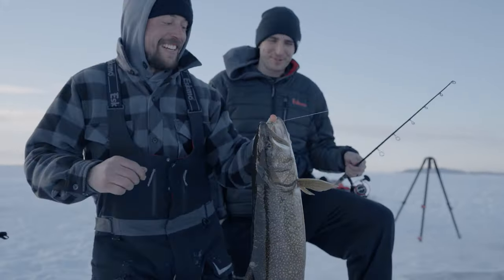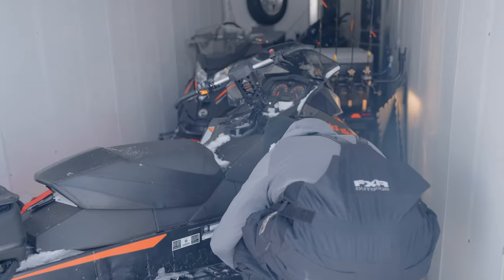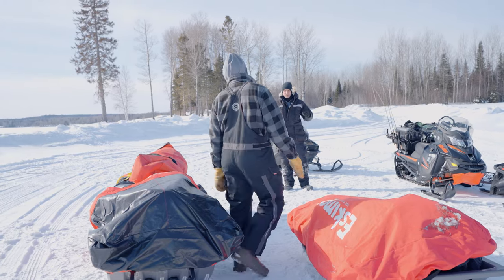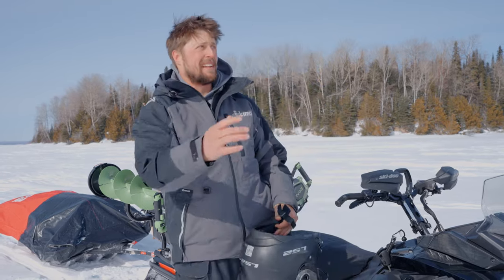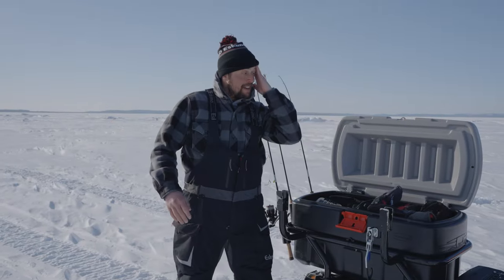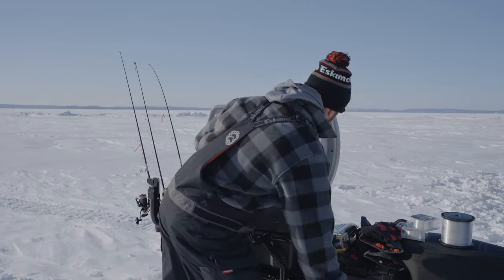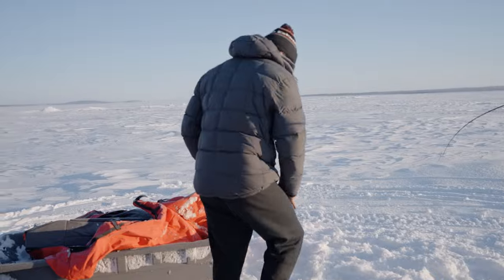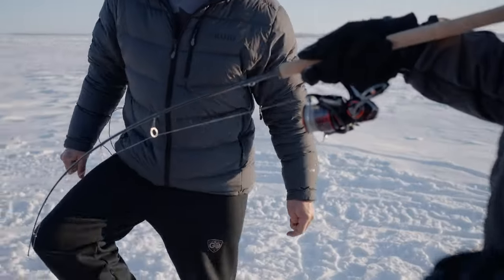Remote ice camping for Lake Trout and Whitefish! (Part 1 of 2)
Join us on this 2 part series as we head deep into the wilderness to chase Lake Trout and Whitefish! Due to the sheer distance, we opt to ice camp to increase fishing time and have some incredible success. Join us here for Part 1 as we go over gear, setup, travel and ice a few gorgeous fish at the end!

This was our first time ice camping and it wont be our last. To other experienced ice campers out there, what is some necessary gear on your list? I think we really need to upgrade our cots for this coming Winter ha.

Part 2 coming Sunday December 3rd where the fishing action heats up even more!

Huge shoutout to all our 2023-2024 partners!

Marcum Technologies
- Our Favorite Marcum for day trips
- our favorite marcum for multi day power!

Northland Fishing Tackle - BEST ice tackle!

Enclosed Trailers - best service and selection!